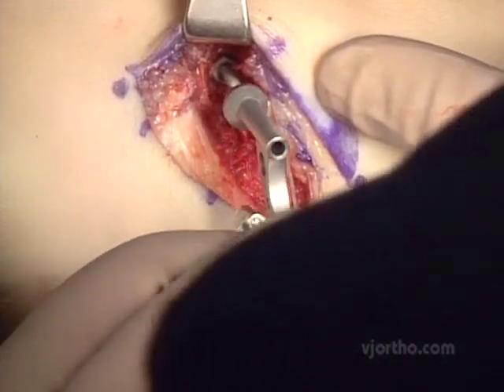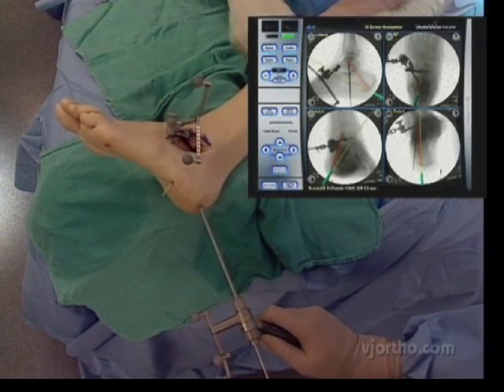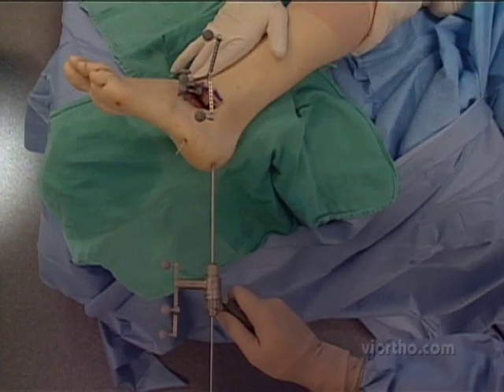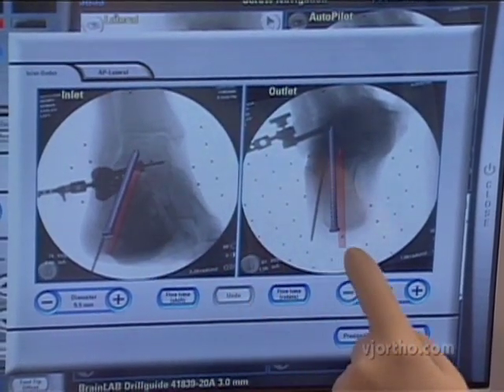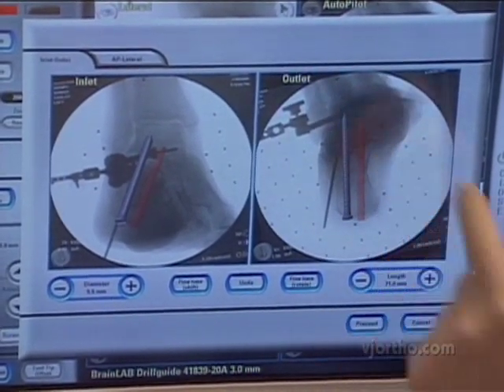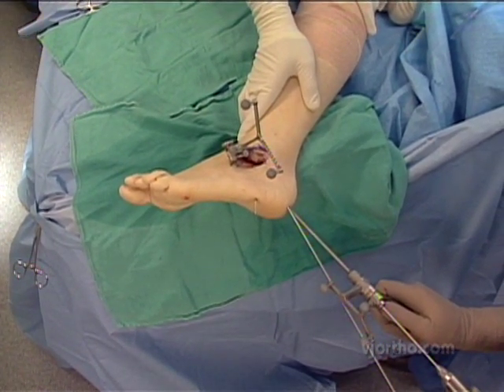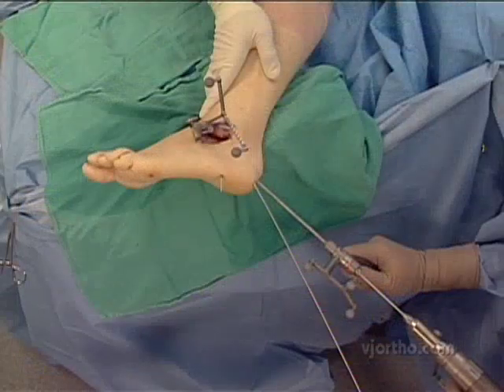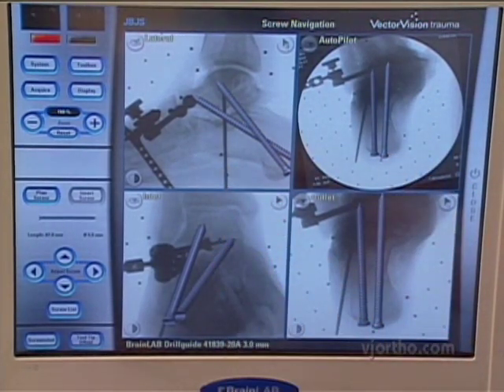Ankle Surgery: Subtalar Arthrodesis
This is a free preview.
The full-length video covers:
Introduction,
Exposure and
Subchondral Preparation.